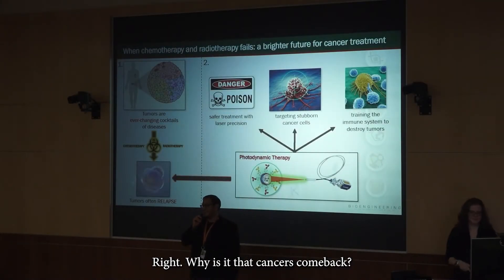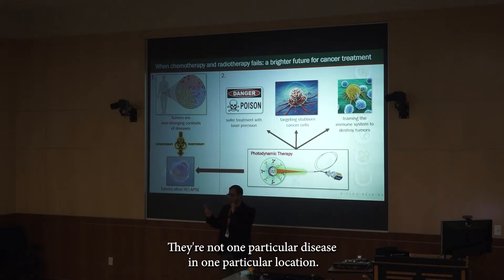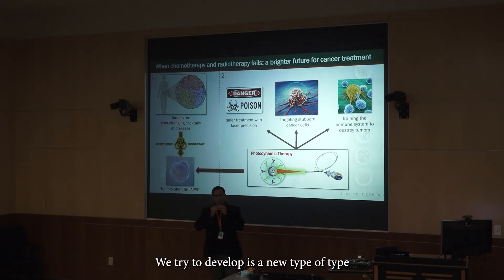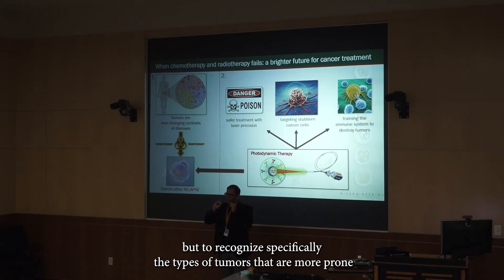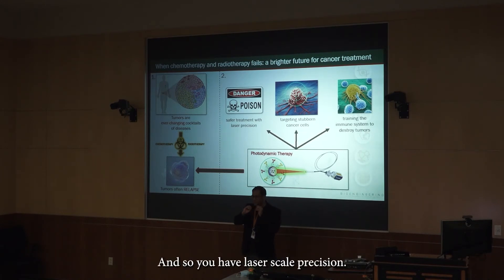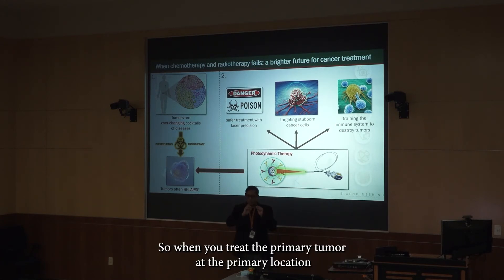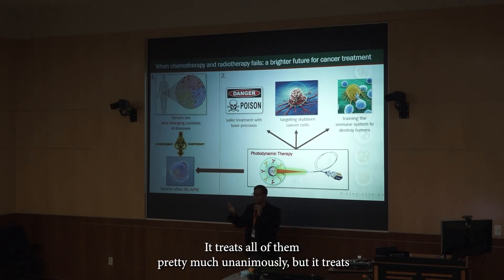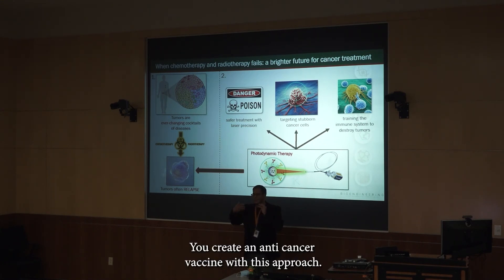Faculty 3 Minute Thesis Dr. Obaid Fall 2021 (BEST OVERALL PRESENTATION) | UT Dallas Bioengineering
Topic: When Chemotherapy and Radiotherapy Fails: a Brighter Future for Cancer Treatment